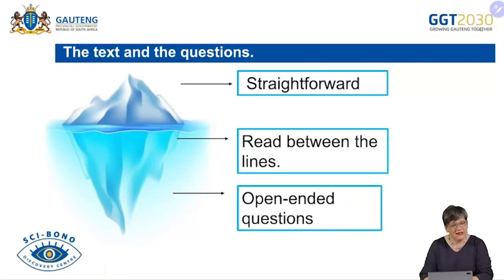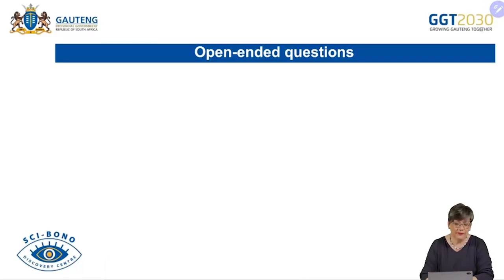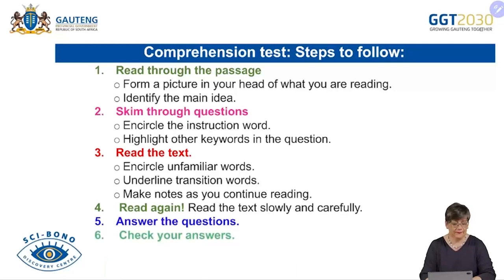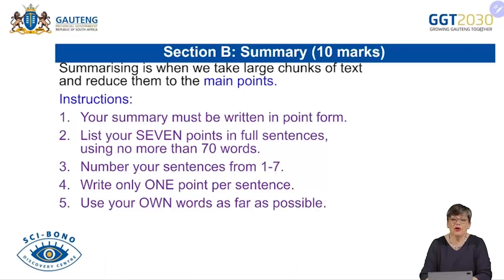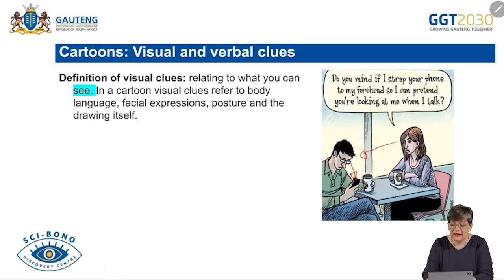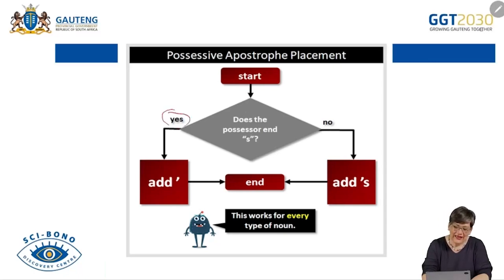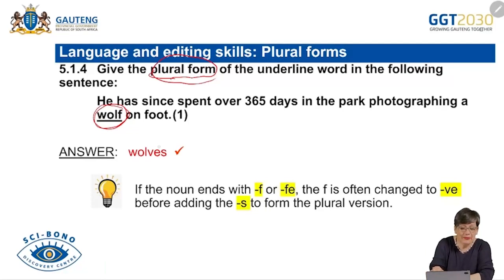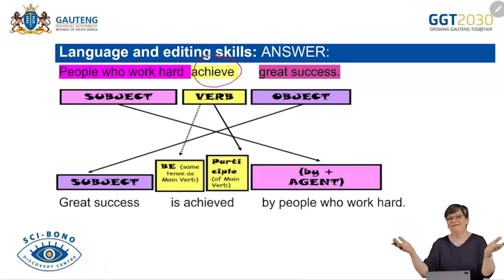Are You Exam Ready